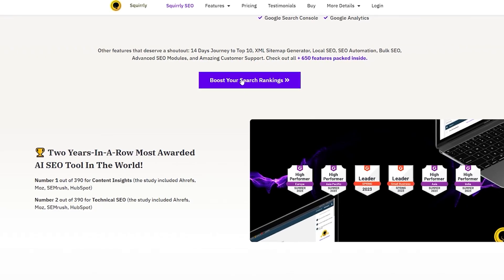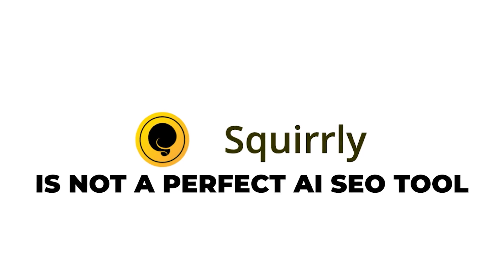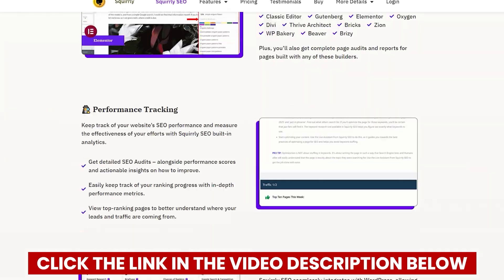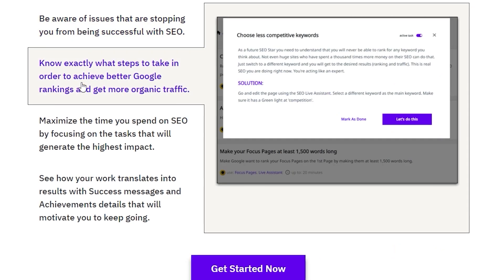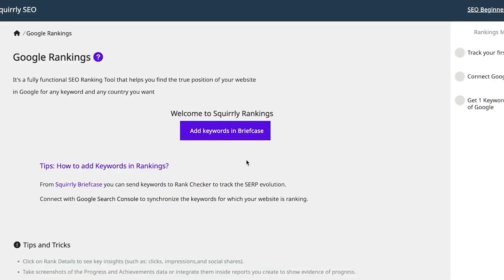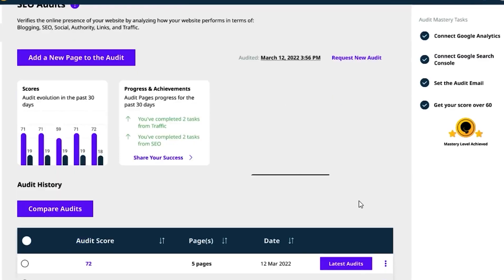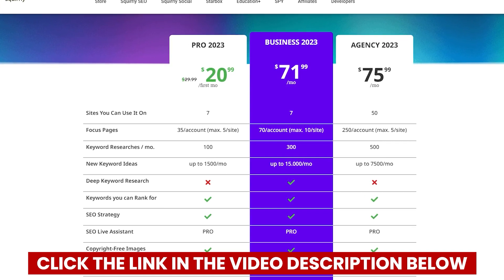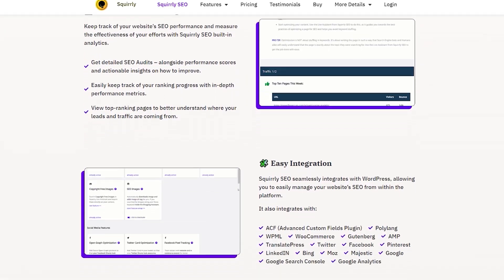Don’t Miss Out: Squirrly SEO Review 2025—Everything You Need to Know Now!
If you're thinking about signing up for Squirrly SEO, you're going to want to watch this video.

In this review, we dive deep into Squirrly SEO - an innovative tool designed to transform your SEO strategy. Drawing upon our experience with the platform, we present you with the must-know features, benefits, and functionalities of Squirrly SEO AI.

Squirrly SEO AI is a next-generation SEO tool that helps websites rank higher in search engine results. Leveraging the power of AI, this tool offers personalized advice, daily SEO goals, private SEO consultant, and much more. Perfect for both SEO beginners and experts, Squirrly SEO AI makes it easy to optimize content, track progress, and achieve higher website visibility.

Whether you are an SEO novice or a seasoned professional, our review provides a thorough analysis of Squirrly SEO AI's potential to elevate your search engine rankings. Watch on to see why Squirrly SEO AI is making waves in the SEO industry.